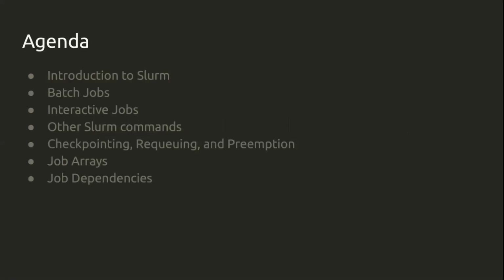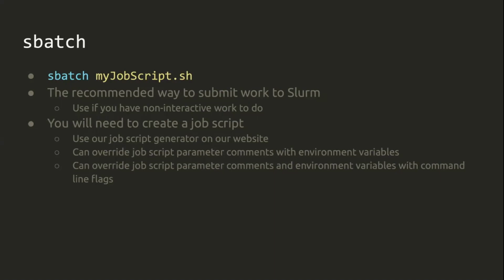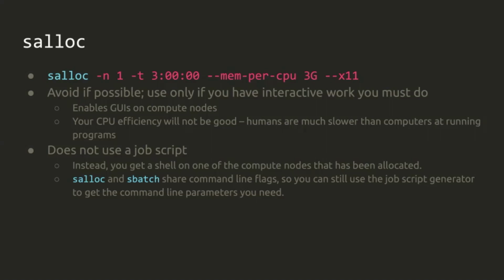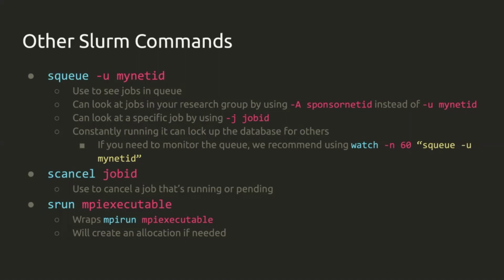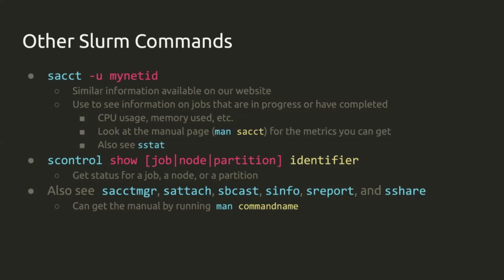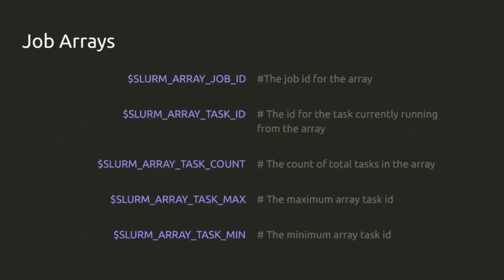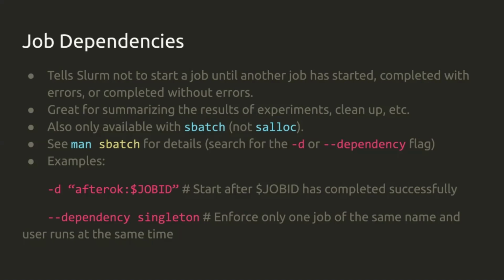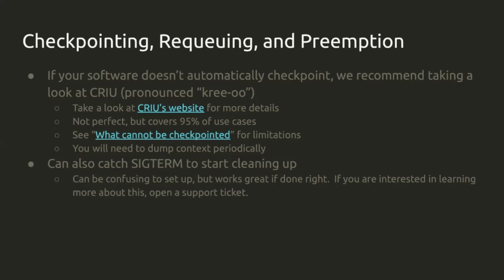2020 Seminar Series: Slurm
Timeline:
00:00 Introduction
00:48 Agenda
01:20 Introduction to Slurm
03:12 sbatch
04:42 Job Script Generator
06:22 salloc
08:14 sbatch/salloc FAQs
10:50 squeue, scancel, srun
14:27 sacct, scontrol, and other Slurm commands
16:06 Job Arrays
21:43 Job Dependencies
23:40 Checkpointing, Requeuing, and Preemption
26:40 Questions